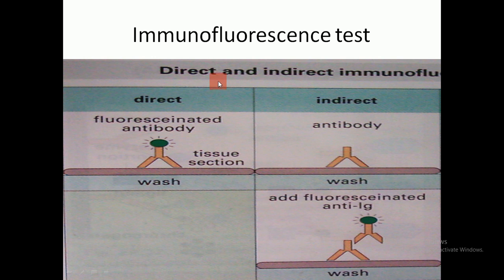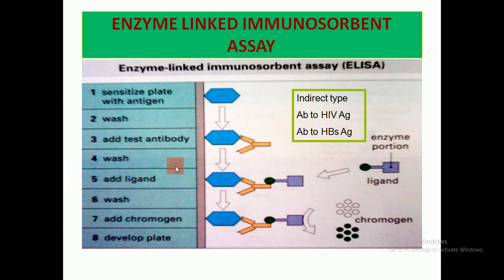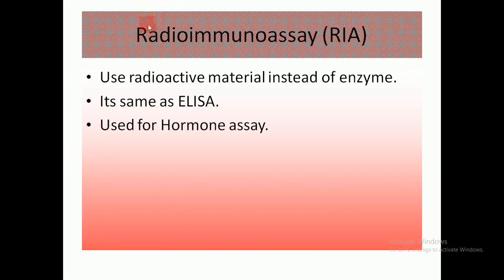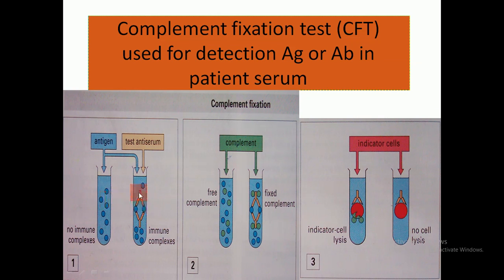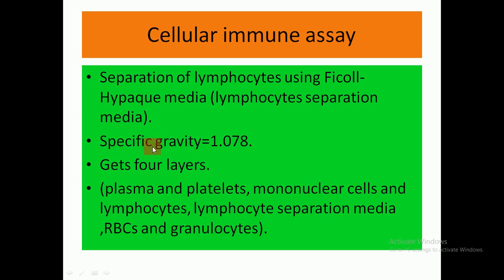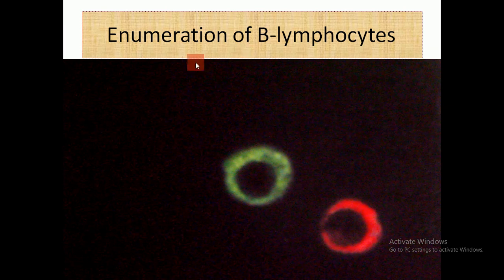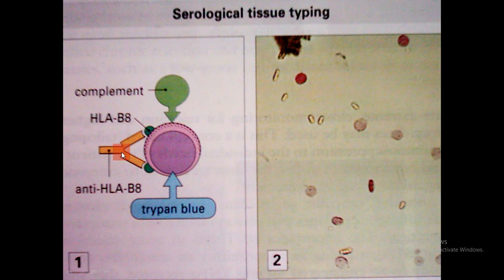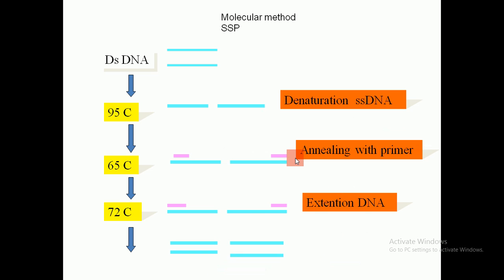Prof Dr Batool Practical